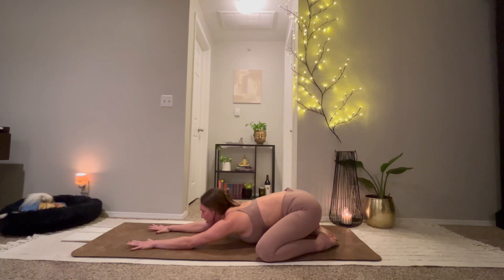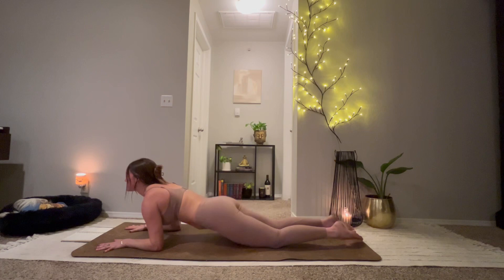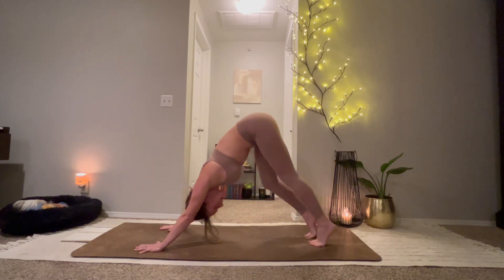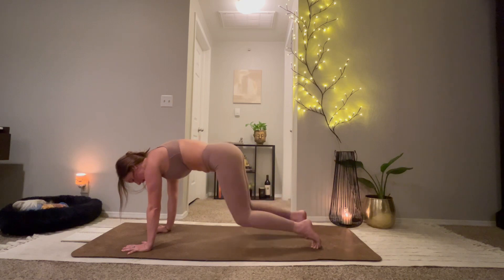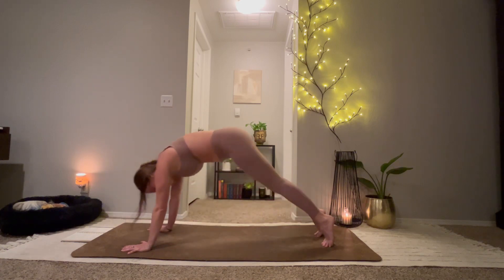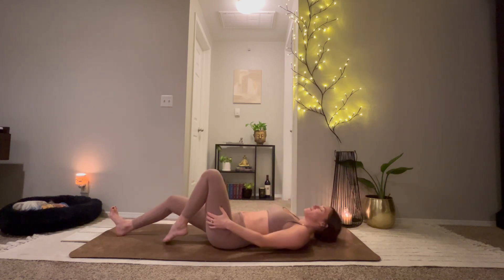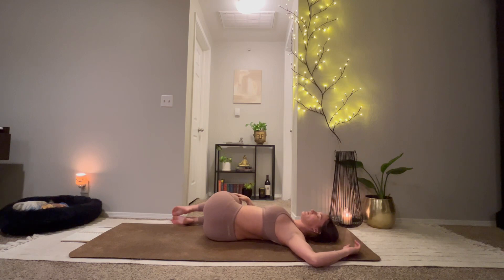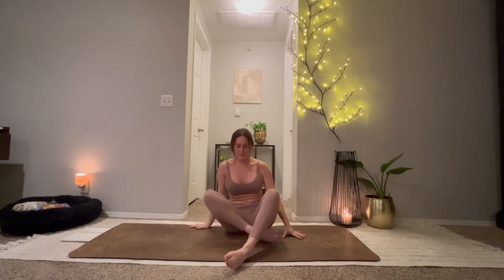3 Day Yoga Challenge: Part 1 | 20 Minute Yoga Slow Flow | Simple Stretches to Open Up Your Body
Welcome!

Join me for a three day yoga challenge!

Part 1 of the series is a slow flow.

Part 2 will take the same sequence and build it to an all levels flow.

Part 3 will take the sequence once more into a powerful variation.

Make this moving meditation your own by listening to your body. I’m here to guide you but always remember to skip anything I cue or add anything I don’t cue to honor what your body is in need of for today.

Most importantly, keep your breath as your top priority.

Thank you for flowing with me and make sure to thank yourself for showing up on your mat!

Namaste